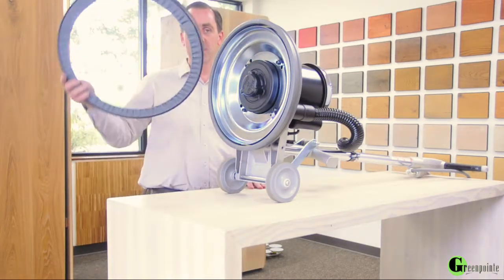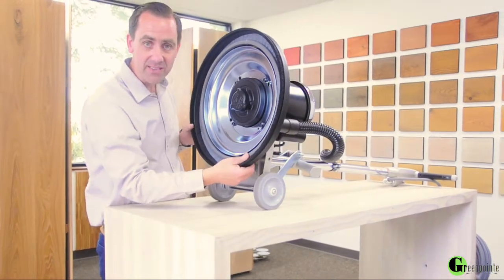Fix/modify your American Sanders RS 16 dust containment buffer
Wood flooring tips from Greenpointe: Here we have Todd from Greenpointe explaining a simple and easy way to fix your American Sanders RS 16 dust containment buffer